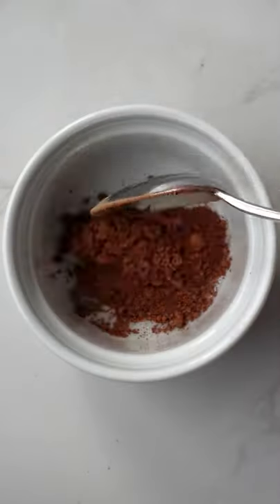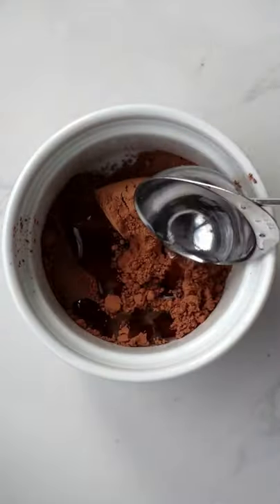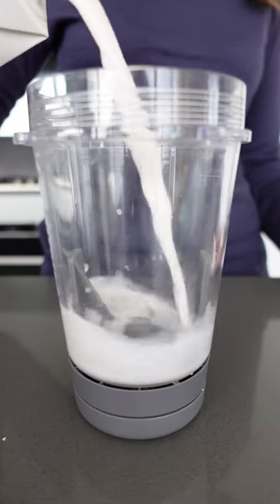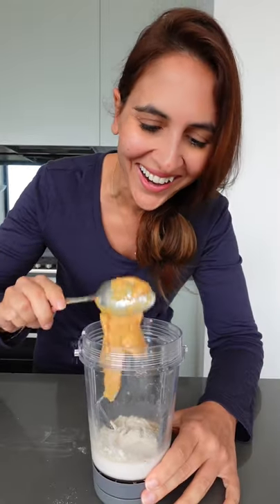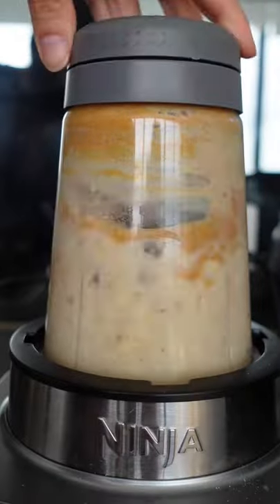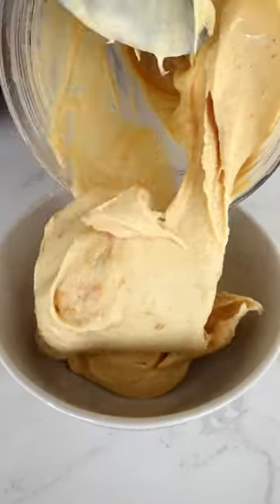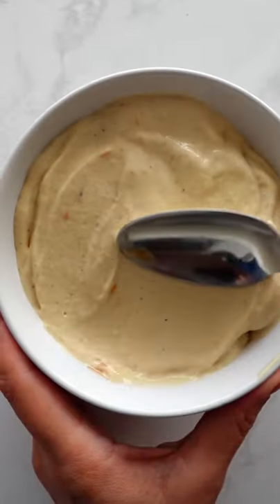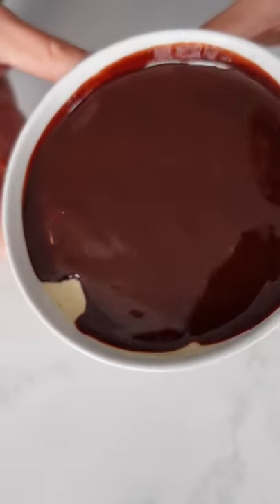Magic Shell Recipe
Nothing like the sound of smashing the magic shell!  I made this with a peanut butter smoothie bowl.  Just delicious!